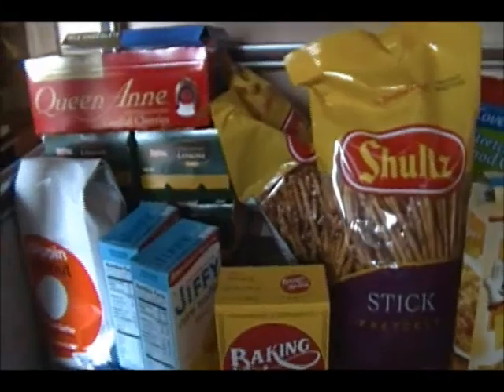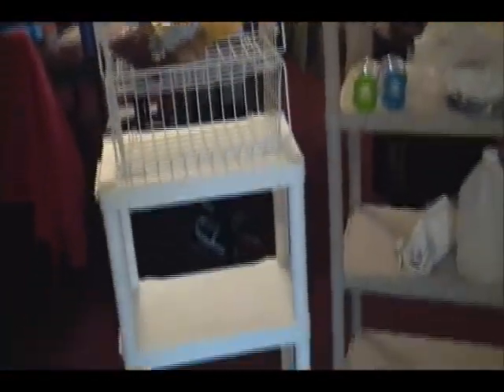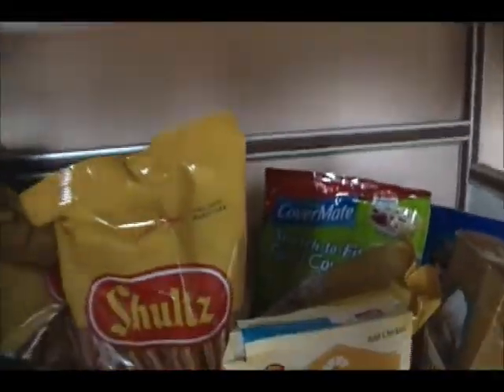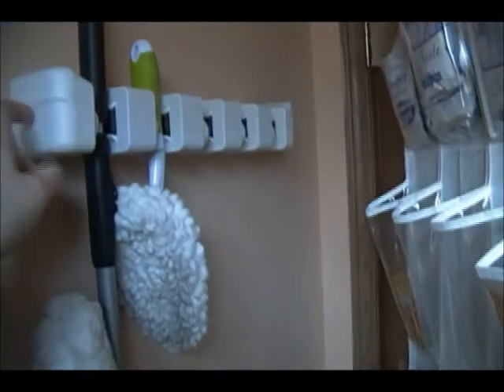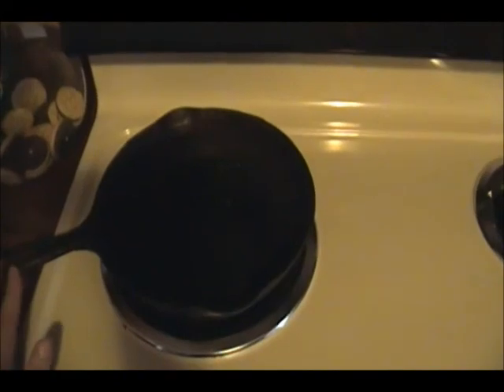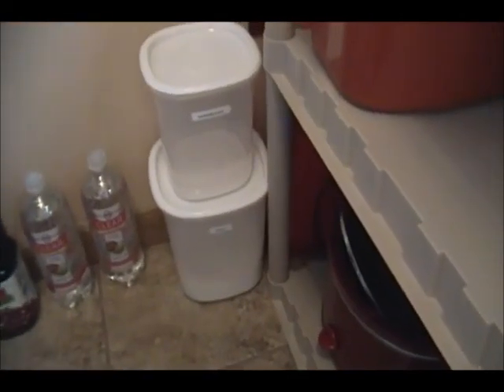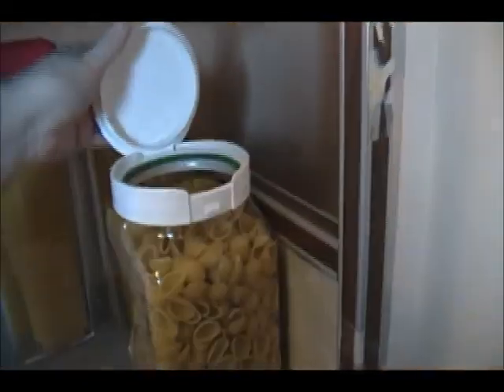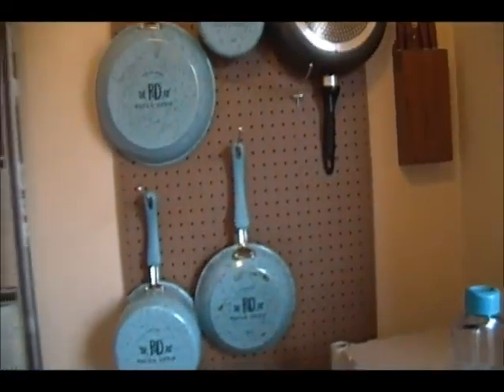Pantry re do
Here is what I did to re-do my pantry for the new year.